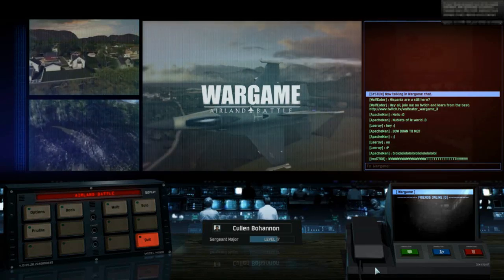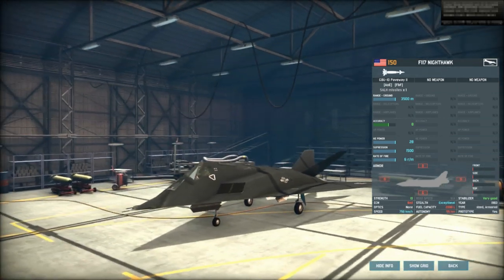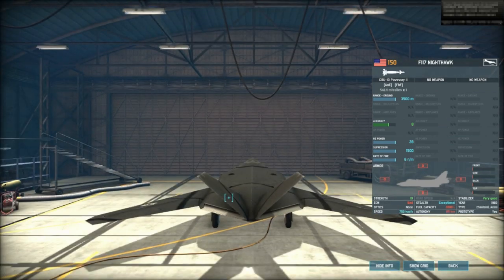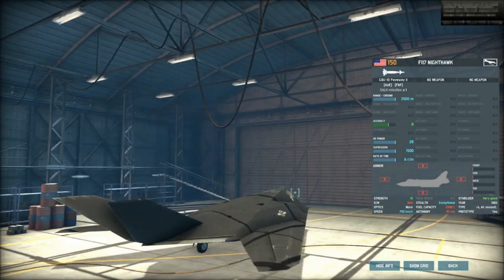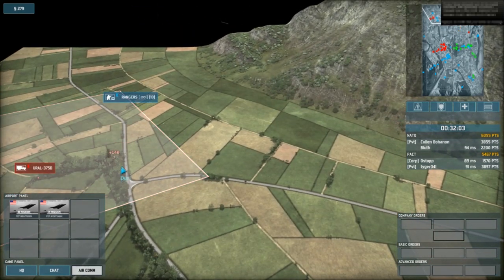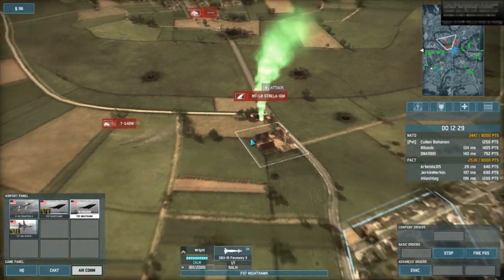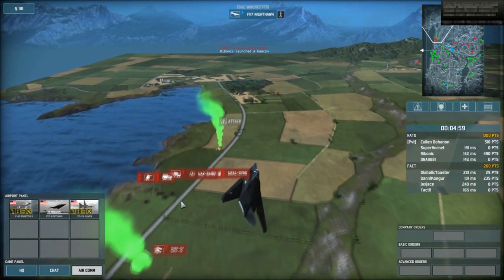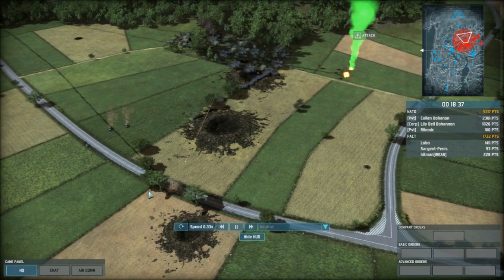How to use the F-117 Nighthawk in WarGame AB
Hi guys this is a video about the F-117 in WGAB, I hope you'll enjoy it!
I always play with my friend, never alone, you'll hear them in the vid.
Music used at the end : Radioactive - Imagine dragons